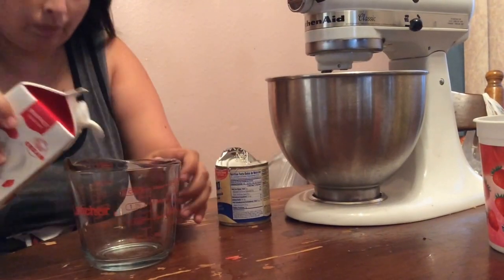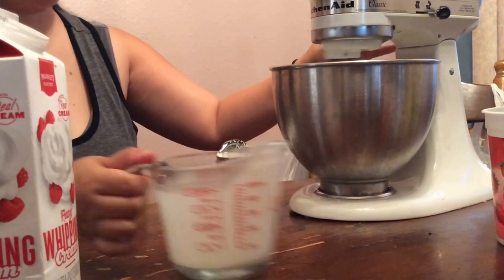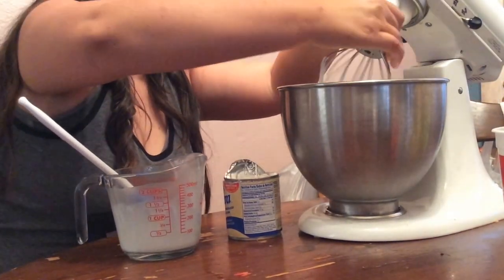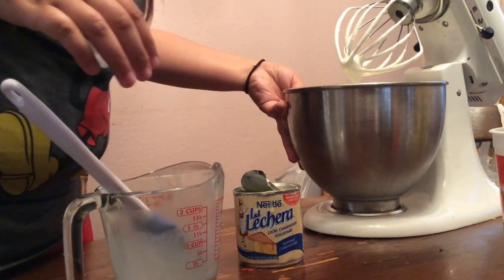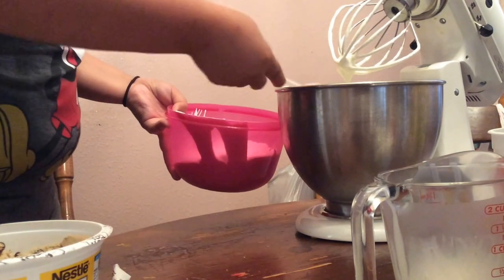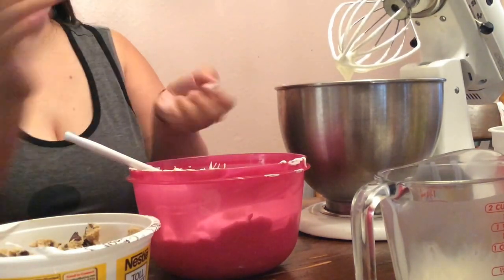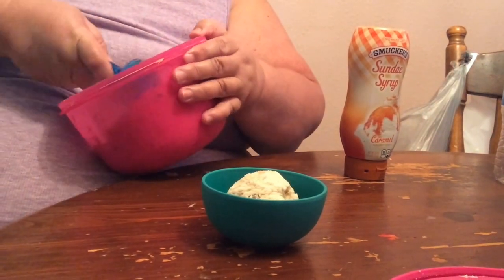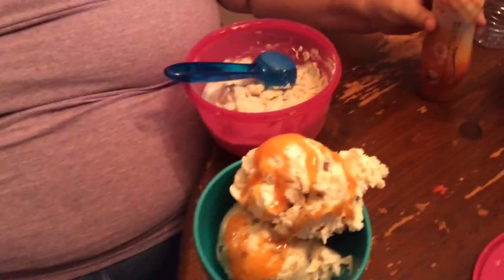DIY Cookie Dough Ice Cream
Ingredients are:
2 cups heavy whipping cream
1 container sweetened (or unsweetened) condensed milk
Cookie Dough (whatever amount your heart desires)

Totally customizable so you can definitely add any flavor of your choice instead of cookie dough!